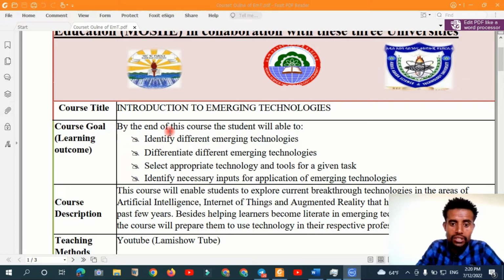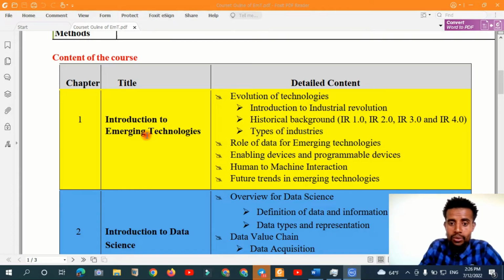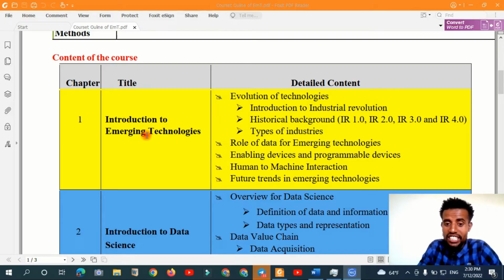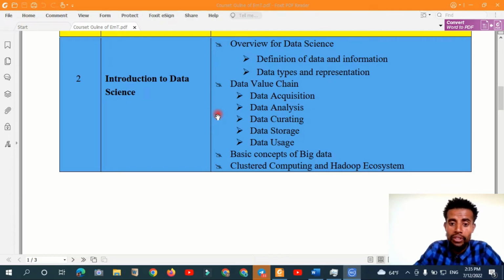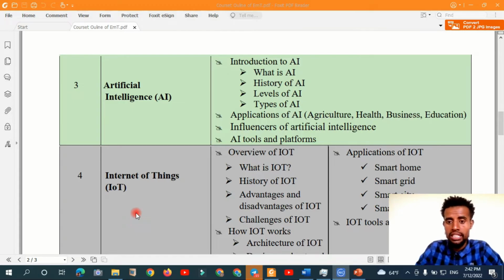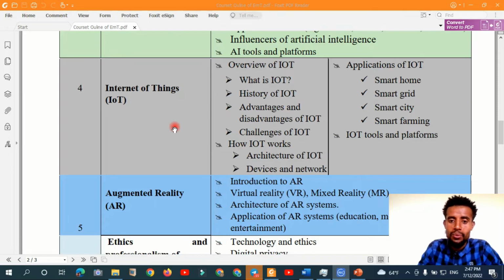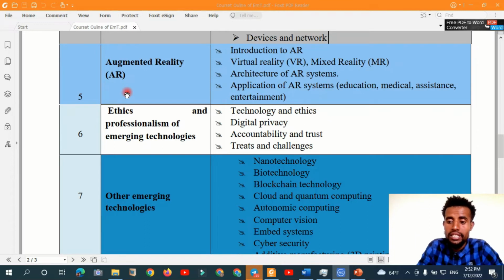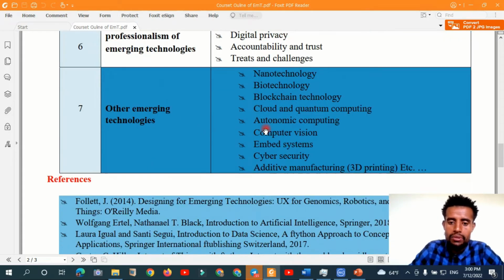Introduction to Emerging Technology Course Outline for Freshman in English & Afaan Oromo | Ethiopia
Hello, I am Lami from Lamishow Tube. In this video, you will get the course outline on INTRODUCTION TO EMERGING TECHNOLOGIES. I will also present all the chapters in the next video. So don't forget to check them.
After looking at this video the viewers will be able to:
✅ Identify different emerging technologies
✅ Differentiate different emerging technologies
✅ Select appropriate technology and tools for a given task
✅ Identify necessary inputs for the application of emerging technologies

This video will enable viewers to explore current breakthrough technologies in the areas of  Artificial Intelligence, the Internet of Things,  Augmented Reality, Virtual Reality and etc. The course (Introduction to Emerging Technologies ) has seven (7) chapters. Those are:-

✅Chapter One:- Introduction to Emerging Technologies.
In this chapter the following contents will be discussed: Evolution of technologies, Introduction to the Industrial Revolution, Historical background (IR 1.0, IR 2.0, IR 3.0, and IR 4.0), Types of industries, Role of data for Emerging technologies, Enabling devices and programmable devices, Human to Machine Interaction, Future trends in emerging technologies

✅Chapter Two:- Introduction to Data Science
In this chapter the following contents will be discussed:- Overview of Data Science, Definition of data and information, Data types and representation, Data Value Chain, Data Acquisition, Data Analysis, Data Curating, Data Storage, Data Usage, Basic concepts of Big data, Clustered Computing and Hadoop Ecosystem

✅Chapter  Three: Artificial Intelligence (AI)
In this chapter the following contents will be discussed: Introduction to AI, What is AI, History of AI, Levels of AI, Types of AI, Applications of AI (Agriculture, Health, Business, Education), Influencers of artificial intelligence, AI tools and platforms

✅Chapter  Four: Internet of Things (IoT)
In this chapter the following contents will be discussed: An overview of IoT, What is IoT?, the History of IoT, Advantages, and disadvantages of IoT, Challenges of IoT, How IoT works, Architecture of IoT, Devices, and network, Applications of IoT, Smart home, Smart grid, Smart city, Smart farming, IOT tools, and platforms.

✅Chapter  Five: Augmented Reality (AR)
In this chapter, the following contents will be discussed: Introduction to AR, Virtual reality (VR), Mixed Reality (MR), Architecture of AR systems, and Application of AR systems (education, medical, assistance, entertainment).

🚩 Join this telegram to get different materials including questions with answers on Emerging Technologies:👉🏿
Yoo yaada qabaattan suur-sagalee kana jalatti naaf barreessaa. Let me know if you have any questions in the comments. Cheers!